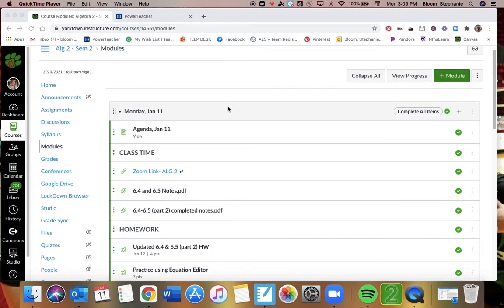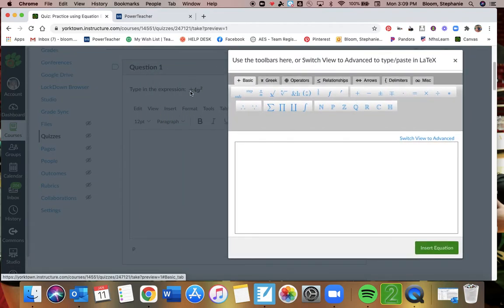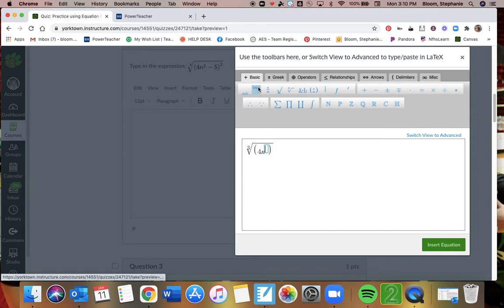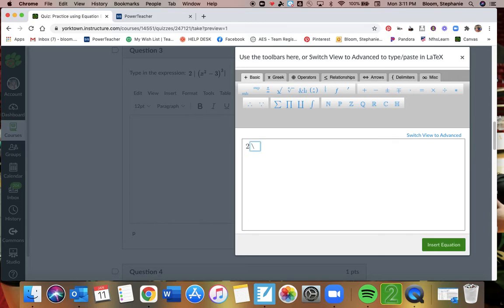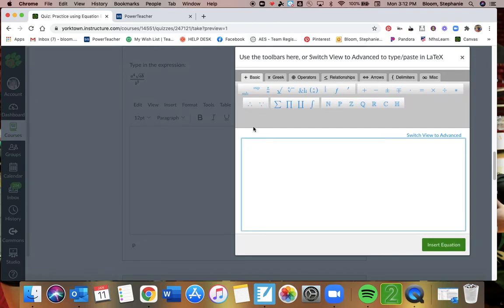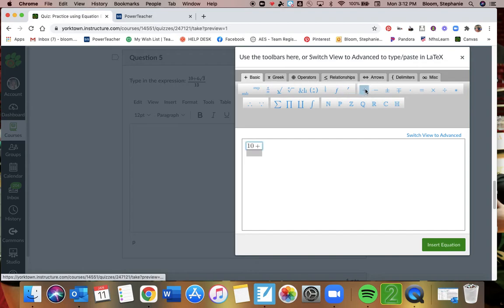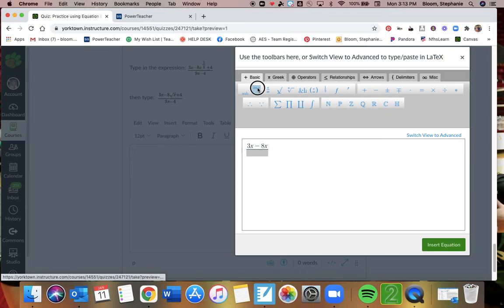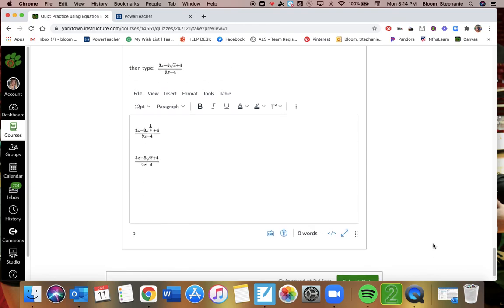Canvas Equation Editor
Practice using equation editor from canvas using a text box